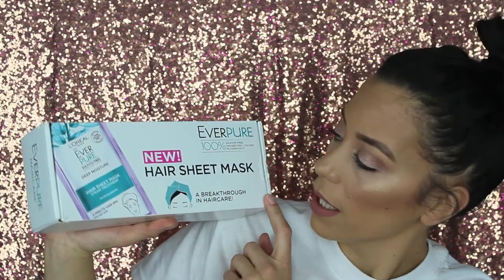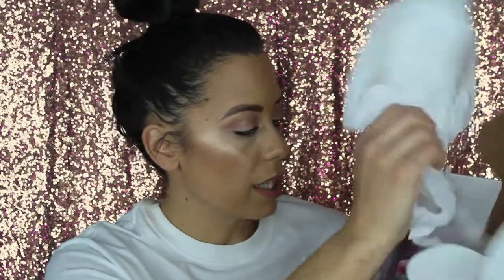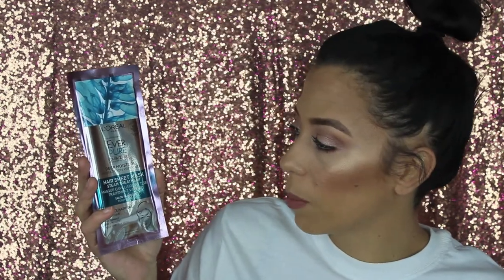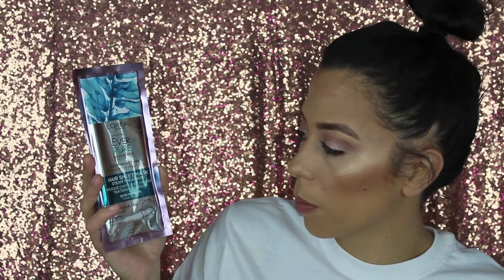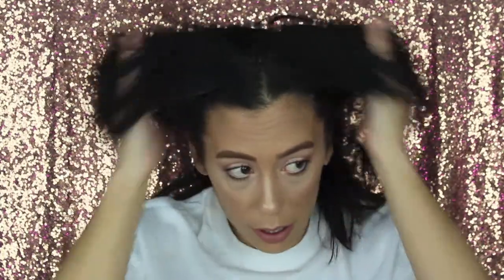L'OREAL PARIS EVERPURE HAIR SHEET MASK REVIEW | INFLUENSTER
Hey guys, in today's video I am testing out the L'oreal Paris Everpure Hair Sheet Mask that Influenster has sent me for free for reviewing purposes.  If you want to see how this hair sheet mask and moisture shampoo worked out for me then make sure you keep on watching.